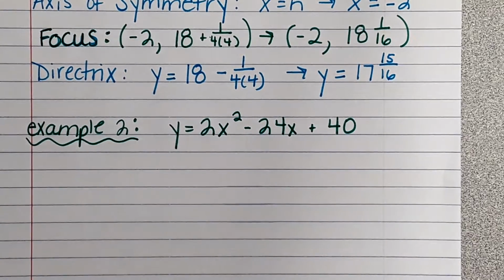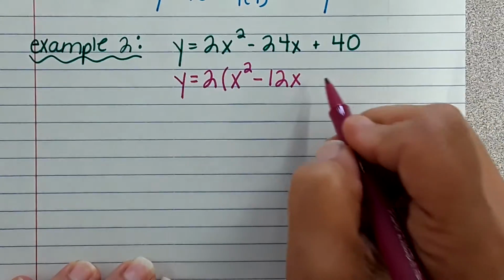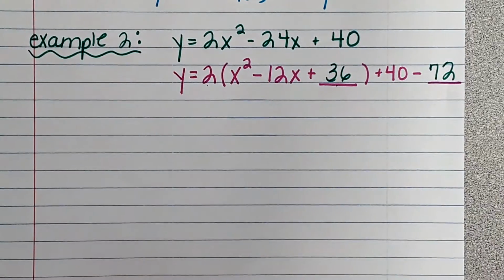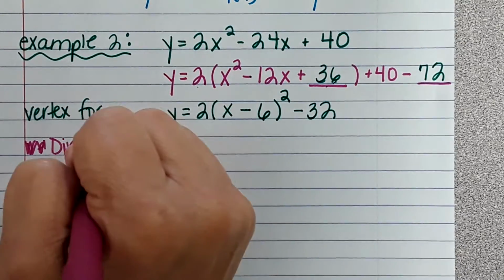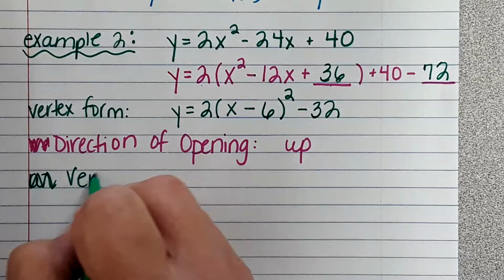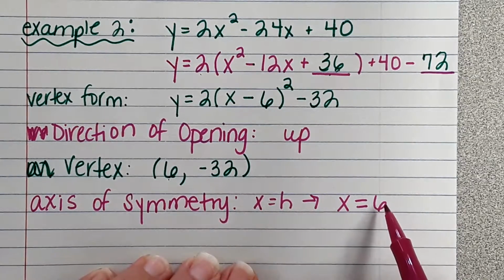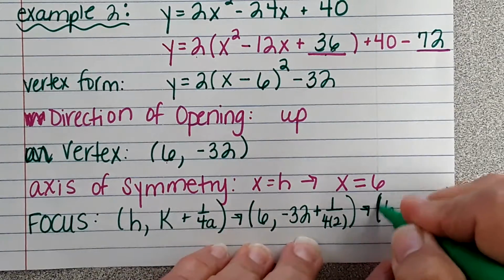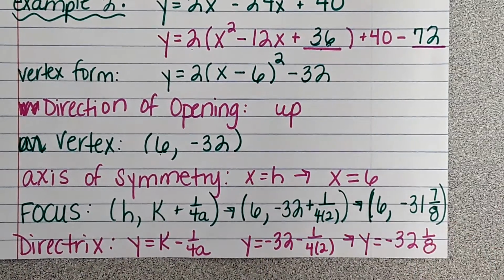ALG2 SECTION 9.2 EXAMPLE 2